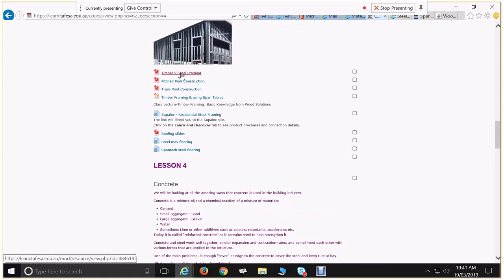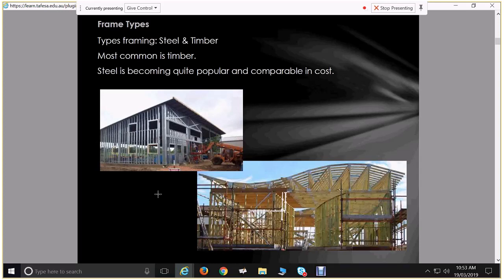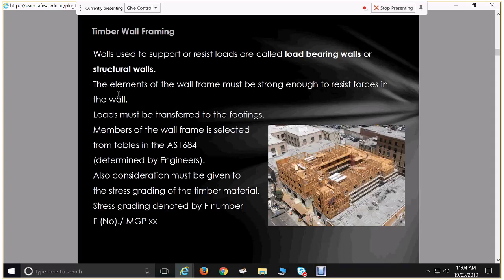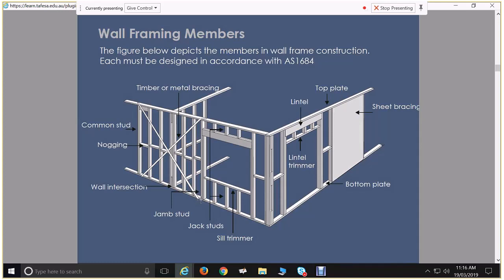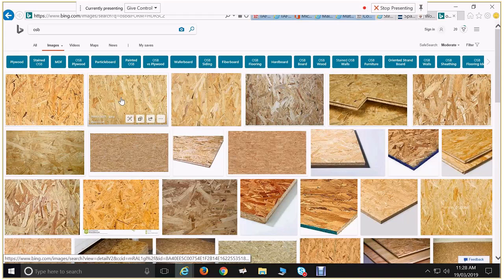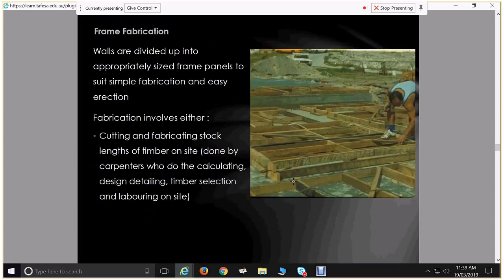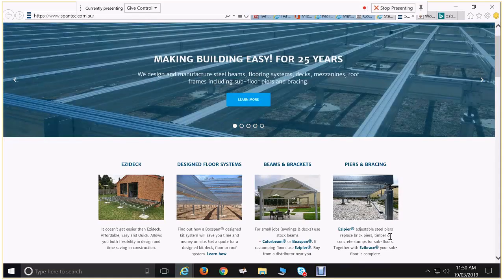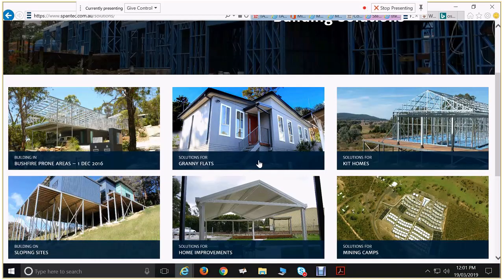steel and timber framing Tuesday, 19 March 2019 10 41 36 AM